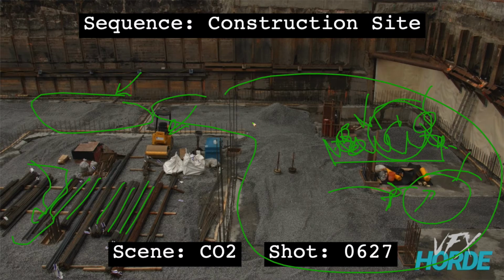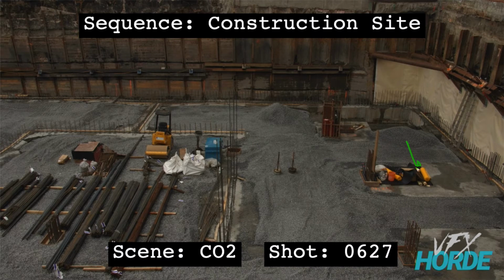CO2-0627_DMP Shot Brief